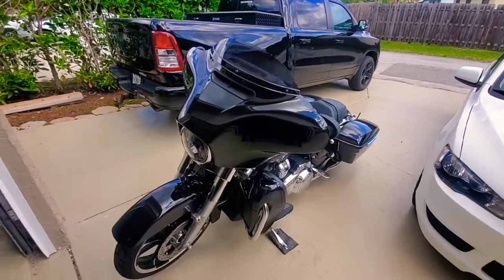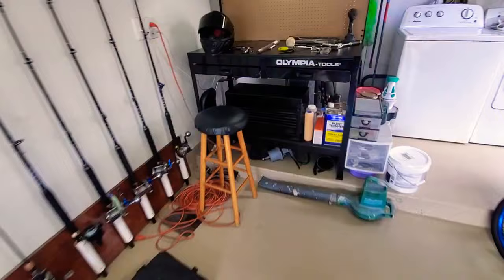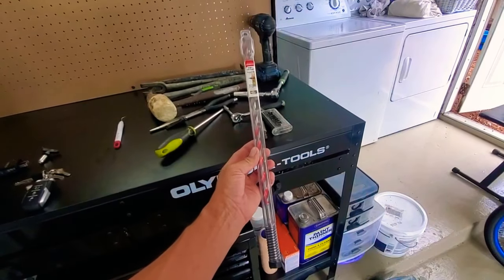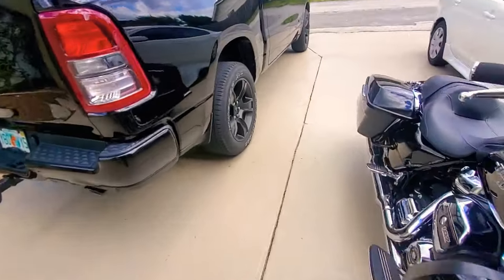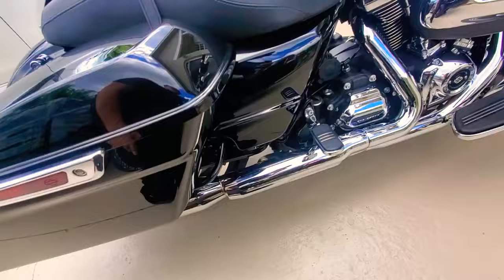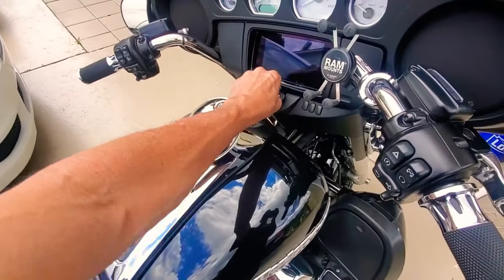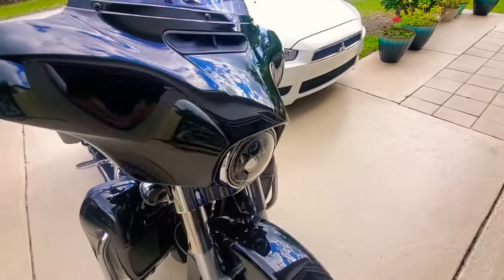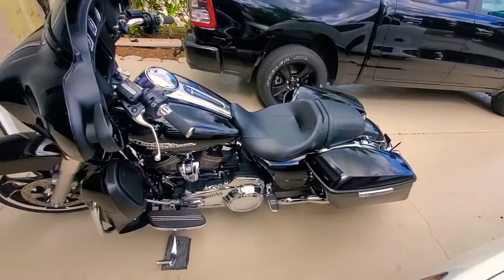2020 Harley Davidson streetglide Cat delete the correct and easy way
Follow me on the Gram @Xworks22 2020 Harley Davidson streetglide Cat delete with with a 17 and a 1/2 inch drill bit no cut no weld and looks OEM harleydavidson chopper bagger bikelife #chopper